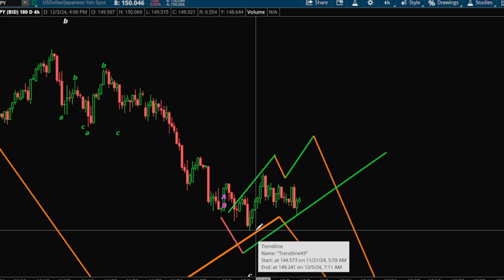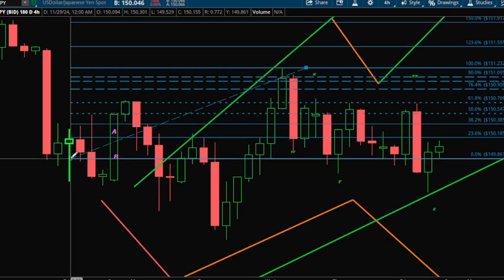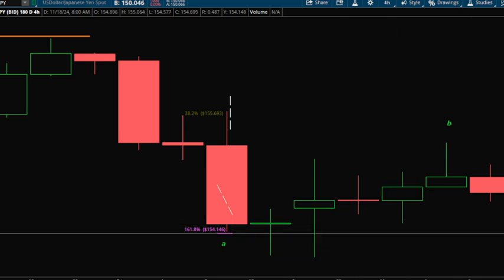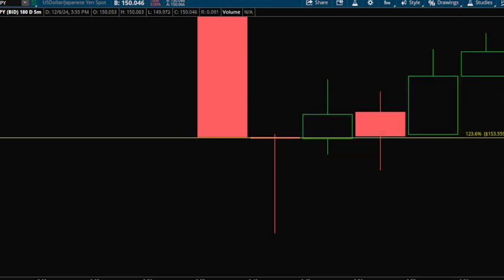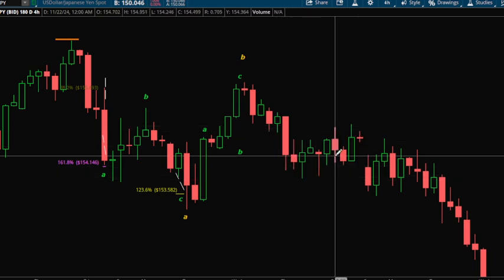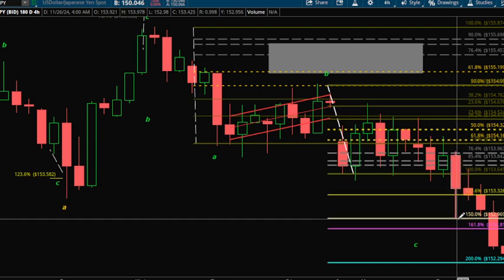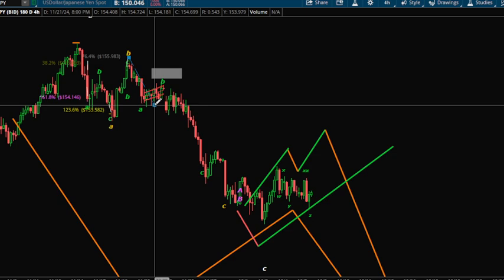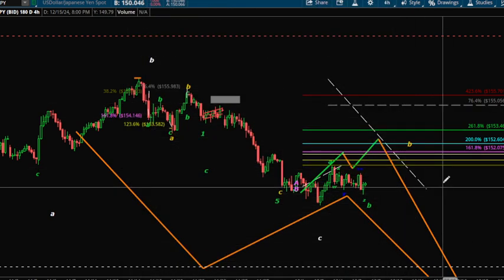USD/JPY 12/08/24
MINIOR LEG B UP IN PROGRESS